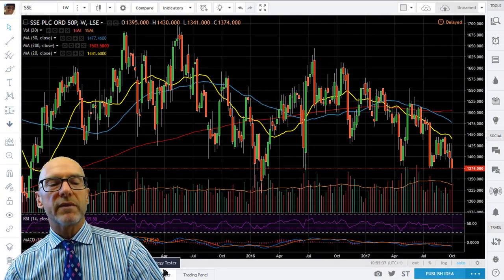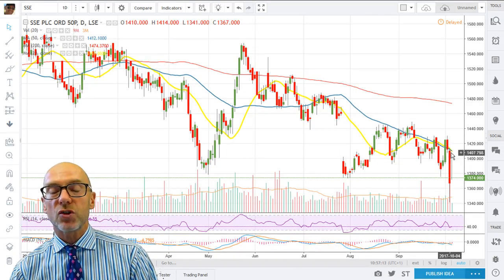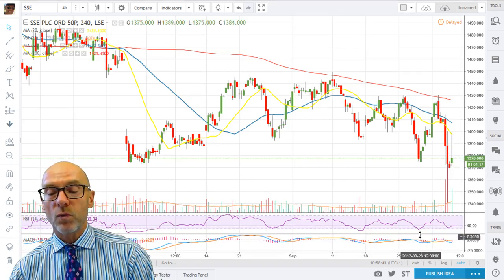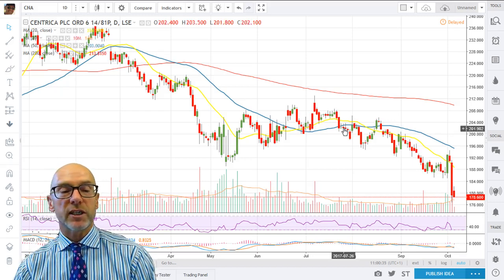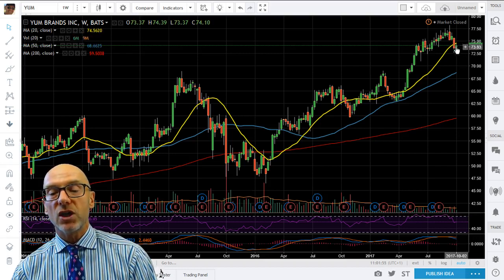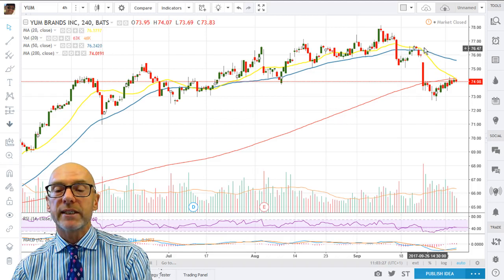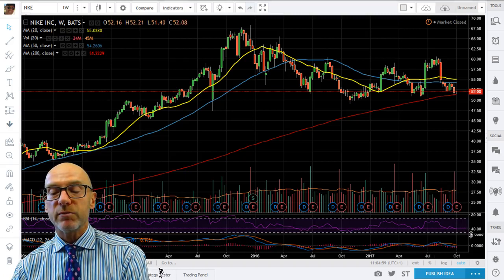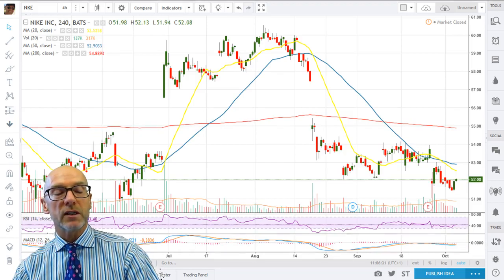Technical Analysis on SSE CNA YUM NKE - 5th October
Technical Analysis on SSE, CNA, YUM, NKE on the 5th October 2017 -